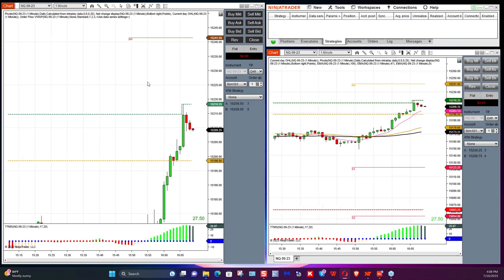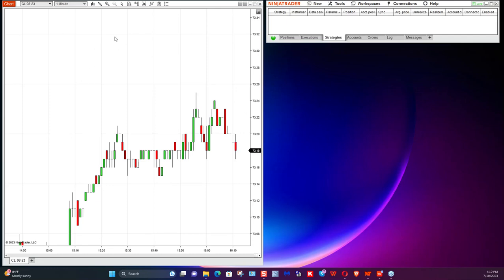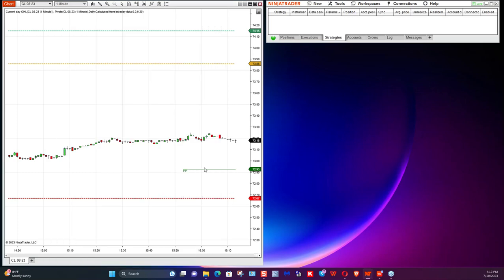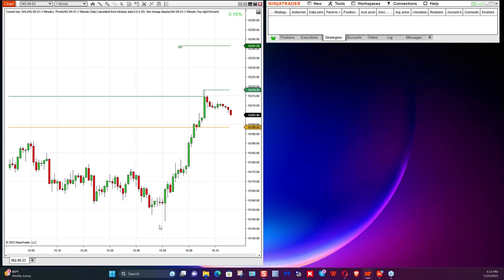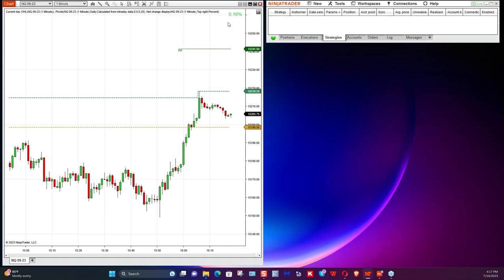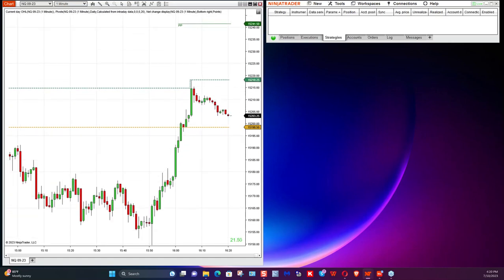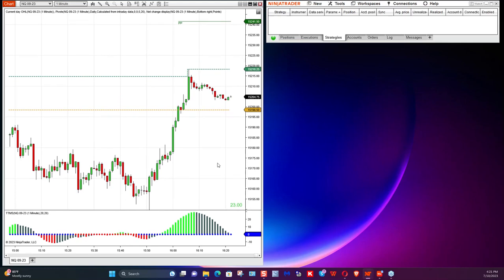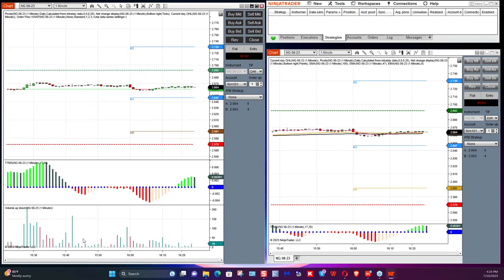Set Up Charts Ninja 7 21 23